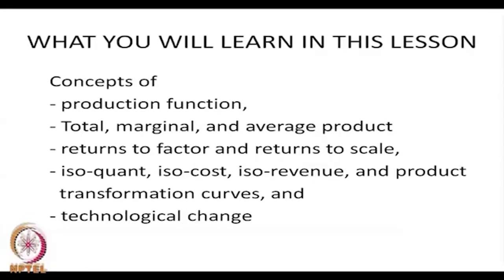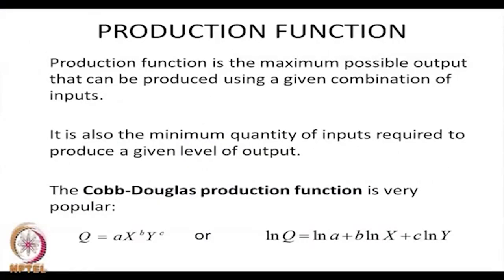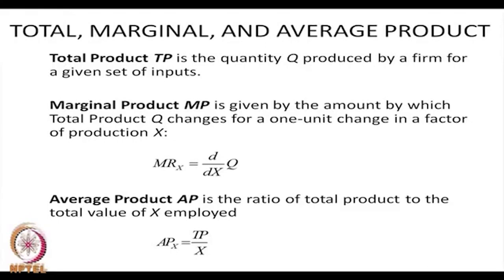Production swayamprabha CH26SP